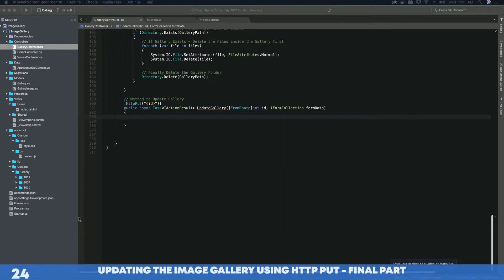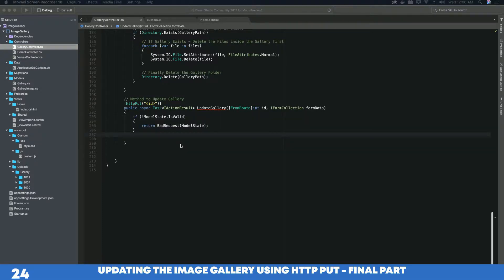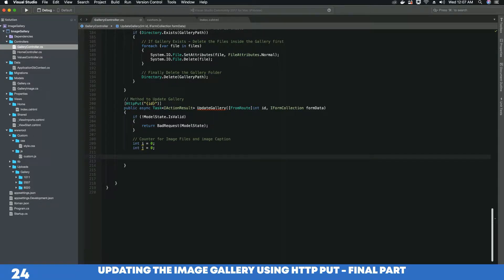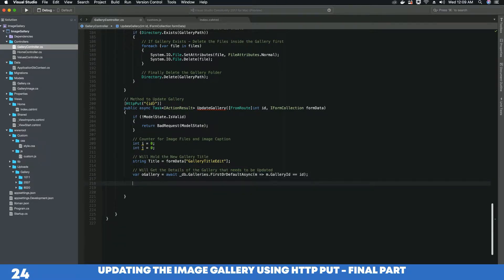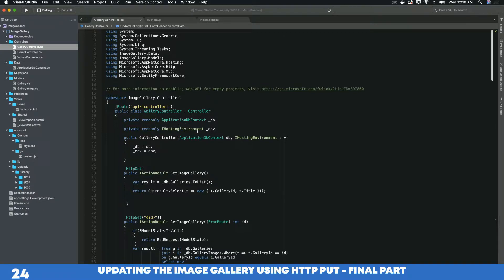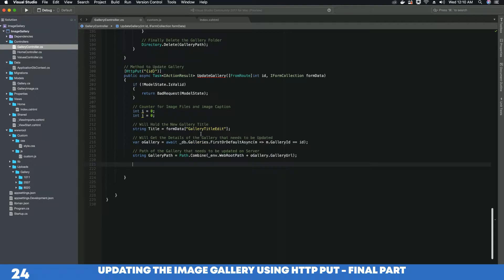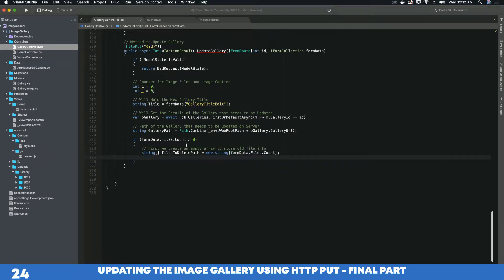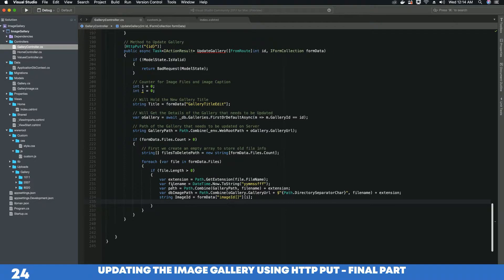Creating Image Gallery With Asp.Net Core 2.1 Web API - Updating Gallery Final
In this video tutorial we will be updating our Image Gallery using AJAX HttpPut Method to update. We will update the Gallery Image files and make sure old image files are also deleted to save disk space on server.

Project Files Now Available Her -
Process to Create Image Gallery With Asp.Net Core 2.1 Web API And Ajax

How to update Image Gallery in Asp.Net Core,
How to update files in Asp.net Core 2.1,
How to use HTTP PUT Method in Asp.Net Core Web API,
Process to Update Web API with Files,
How to Update Files on Server using Web API,
How to Delete Files on Server when Updating Old files,
How to use AJAX Update in ASP.NET Web API,
How to update files with AJAX in ASP.NET,